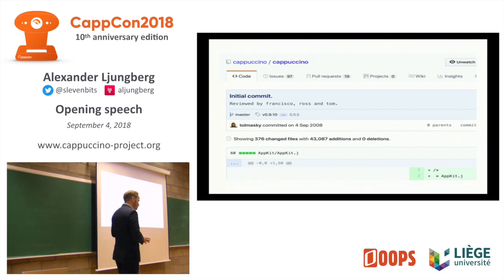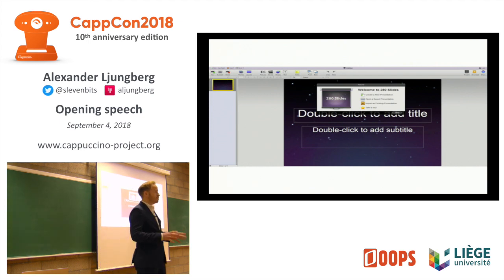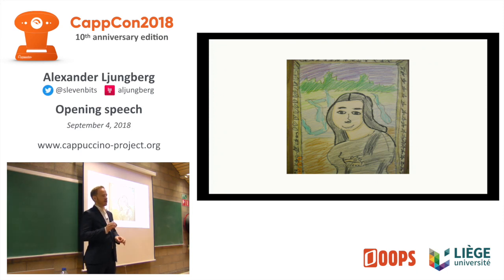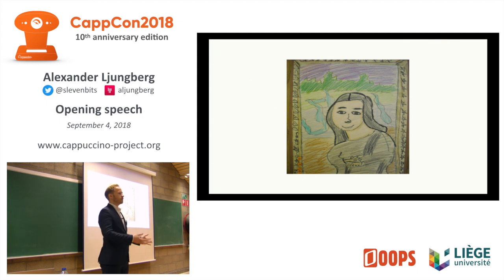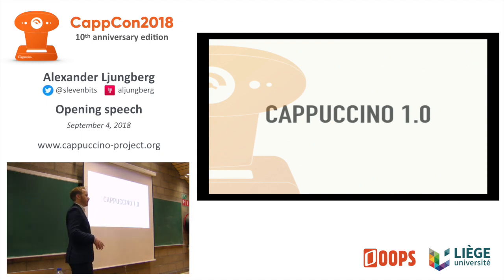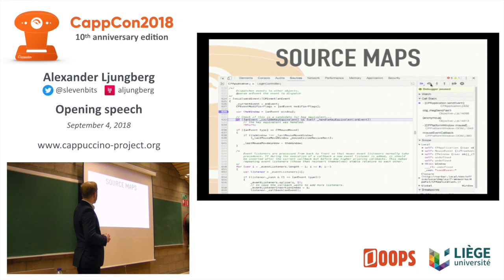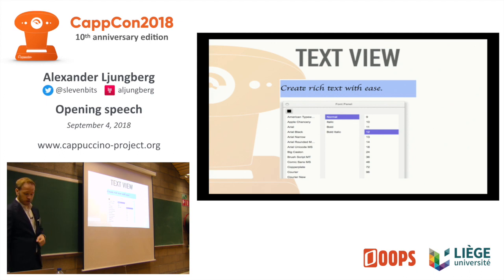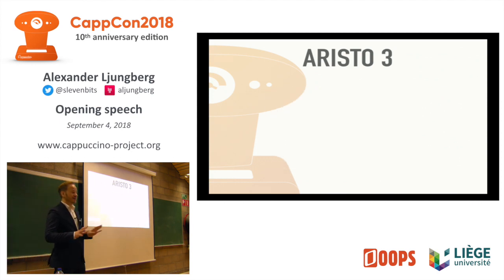CappCon2018 - Session 1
Opening speech by Alexander Ljungberg